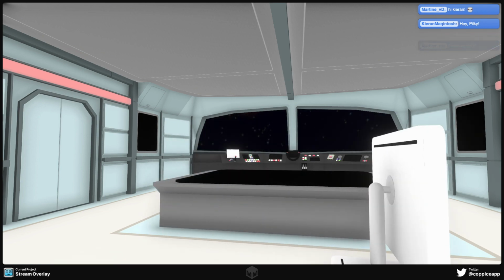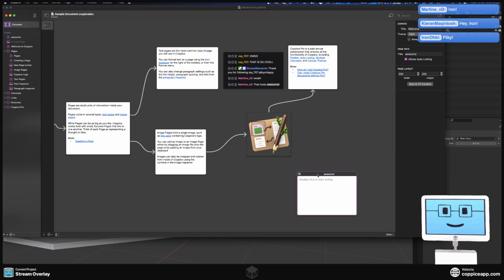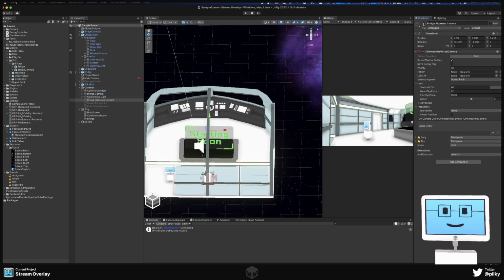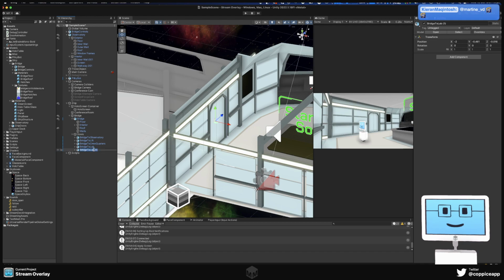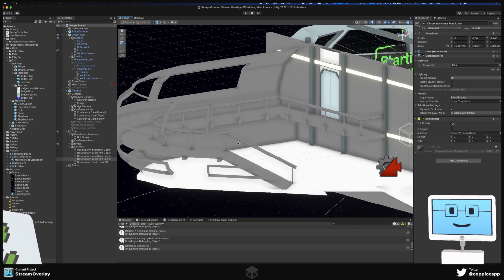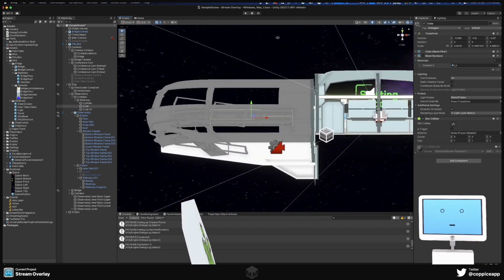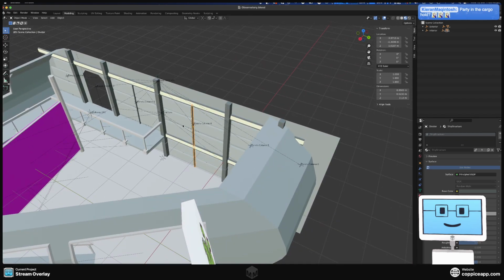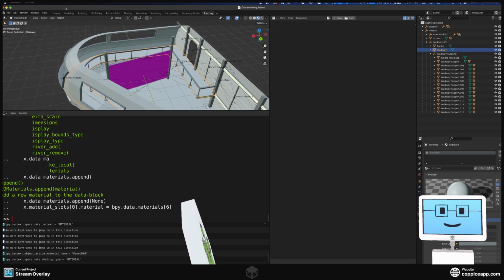Observing Collisions – M Cubed Dev Stream, 12th Oct 2022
M Cubed Development Stream from the 12th of October 2022. See how Mac apps are built, from design to coding to shipping, all live and interactive on Twitch.